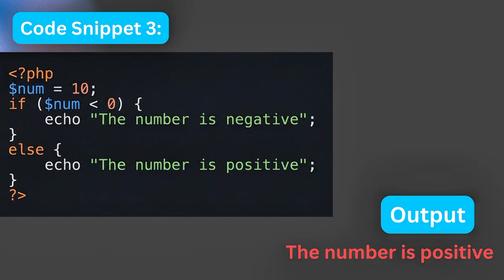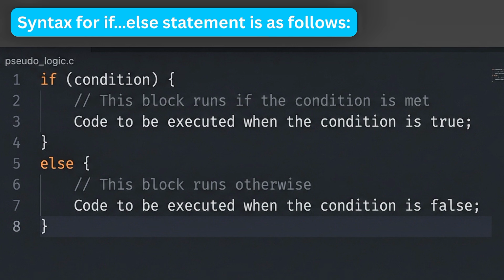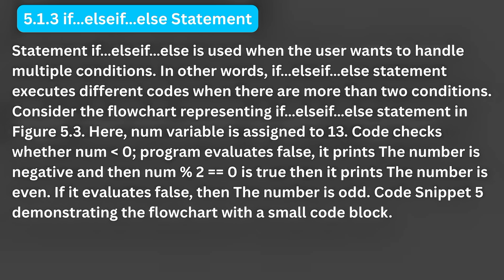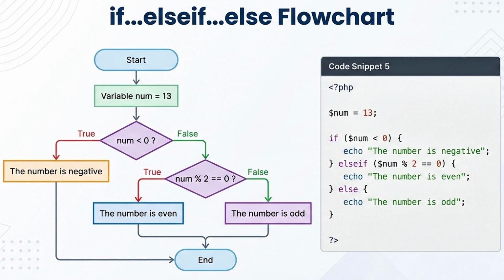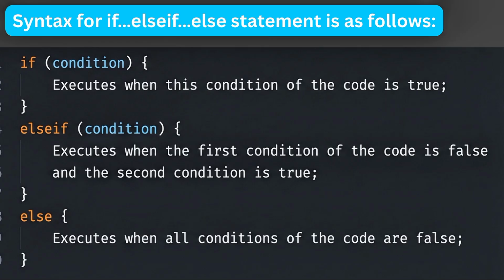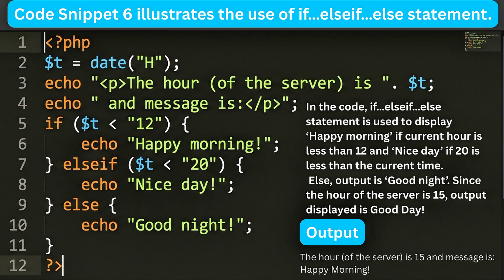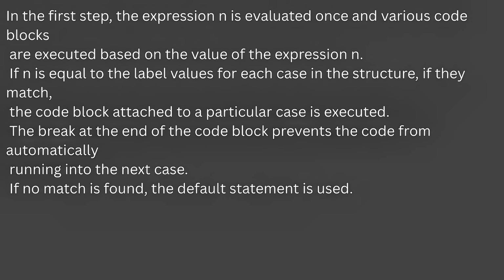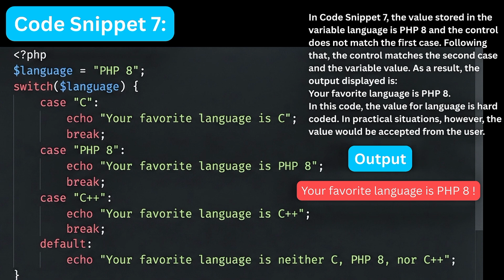PHP Programming for Beginners | Learn Conditions, Logic & Flow Control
Learn PHP the easy way! In this beginner-friendly tutorial, we break down PHP if…else, elseif, and switch statements with simple explanations, real examples, and flowcharts. Whether you're just starting with PHP or refreshing your basics, this video will help you understand how conditional statements work and how to control the flow of your PHP programs.

✔️ What is an if…else statement in PHP
✔️ How elseif works for multiple conditions
✔️ How to use switch statements for cleaner code
✔️ Real-life examples and output explanations
✔️ PHP logic flow, comparisons, and decision making
✔️ Step-by-step code walkthroughs for beginners

By the end of this video, you’ll be able to write PHP programs that make smart decisions, handle multiple conditions, and run different code based on user input or system data.

Perfect for:
• PHP beginners
• Students
• Web developers
• Anyone learning programming logic